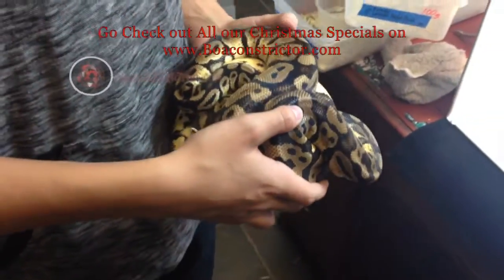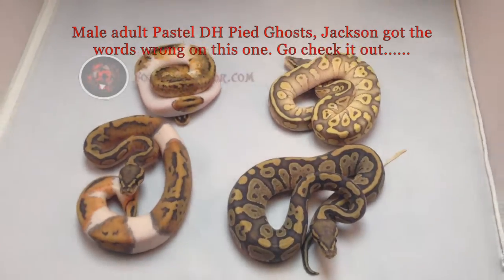2 Male Pastel DH Pied Ghost Christmas Sale Package